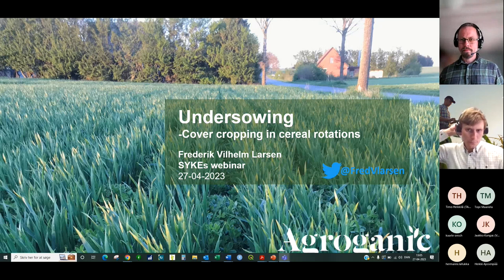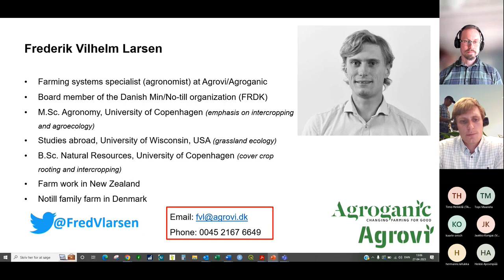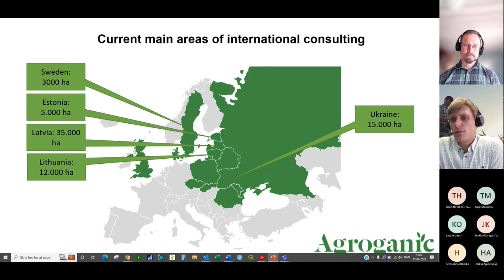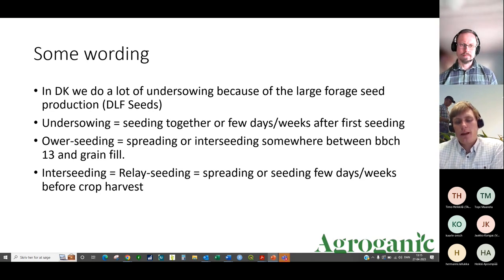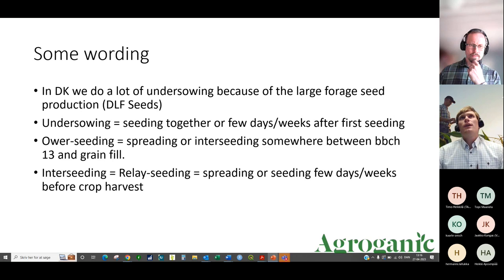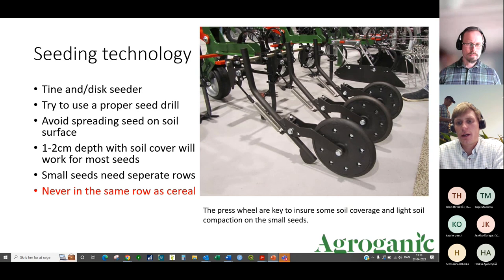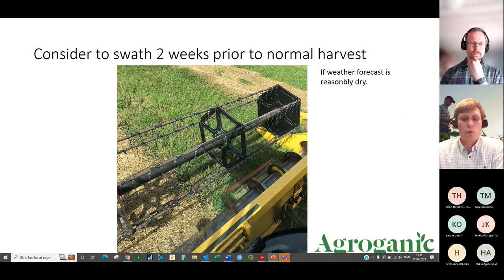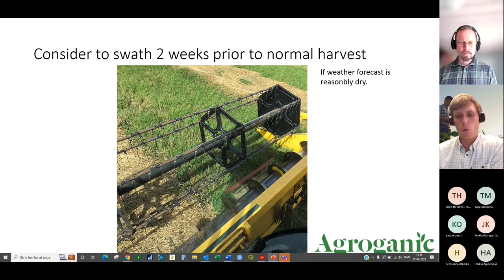Undersowing cover crops to spring cereals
Frederik covers the basics of undersowing and looks at the competition between the cereal crop and the cover crop. He also presents best practices on how to get great cover crops established and what are the key points to consider.

Arranged for the Finnish Cover Crop Competition 2023, funded by the Ikivihreä project of Ministry of Agriculture and Forestry Finland (Hiilestä Kiinni.)